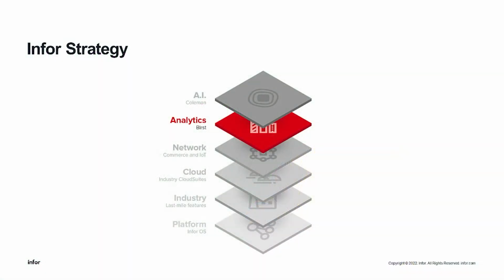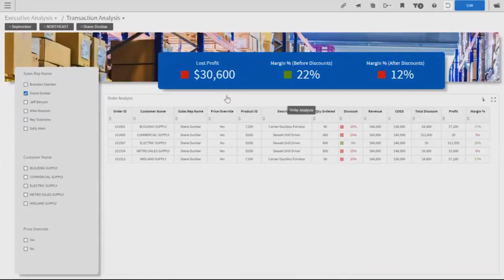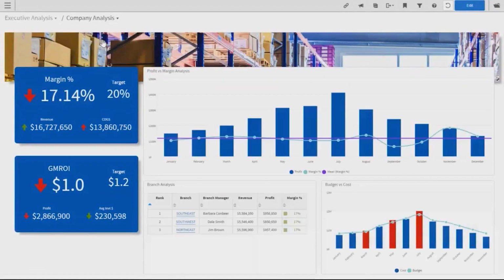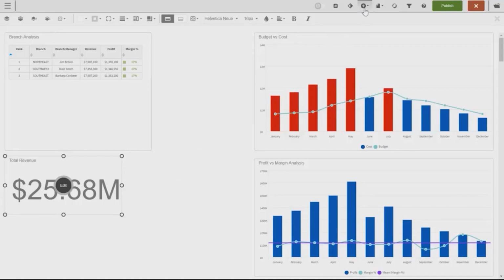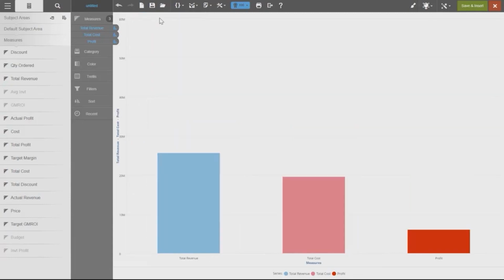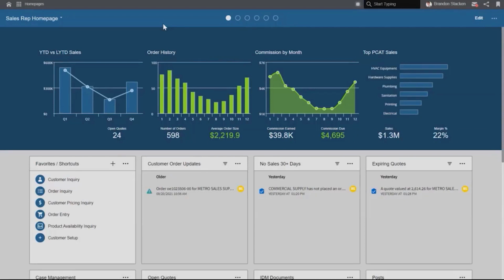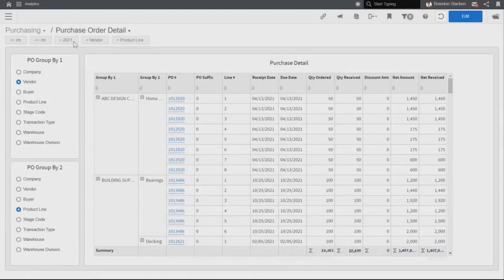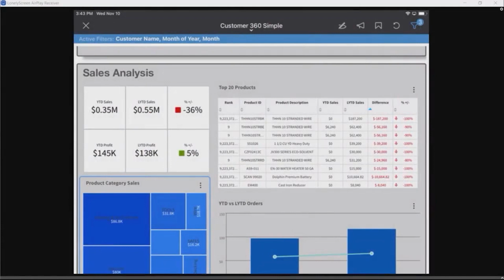Infor CloudSuite Distribution: Unlock Business Potential by Leveraging Artificial Intelligence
Fueled by deep distribution industry experience and investments in advanced technology, Infor delivers solutions that leverage insights to inform smarter decisions. During this on-demand webinar, you will see how Infor CloudSuite Distribution harnesses the power of analytics.